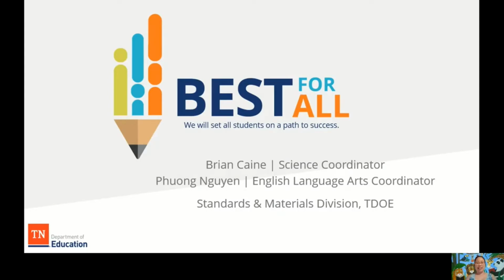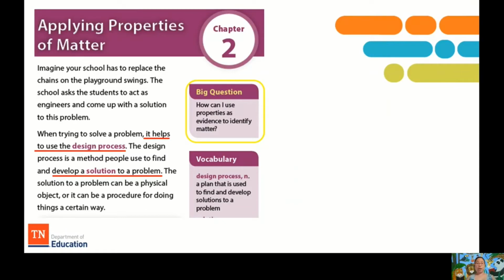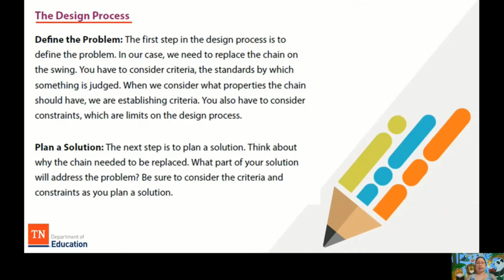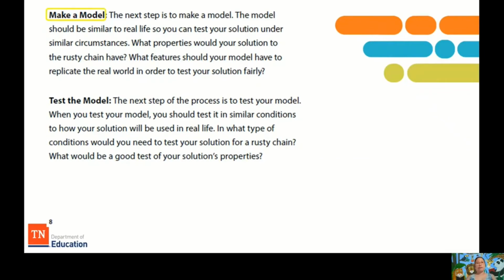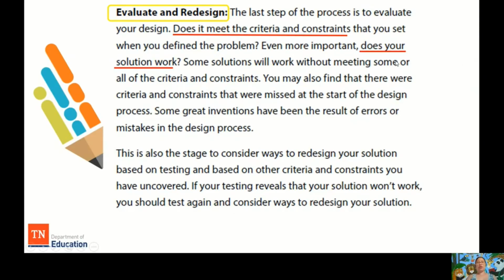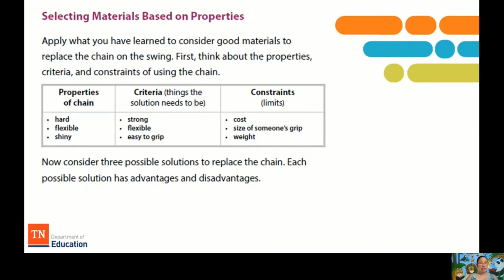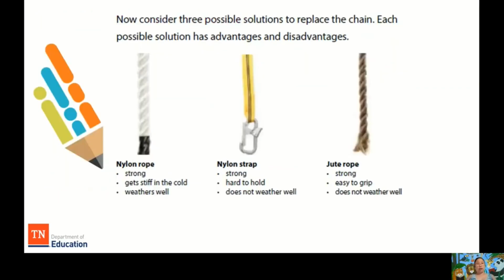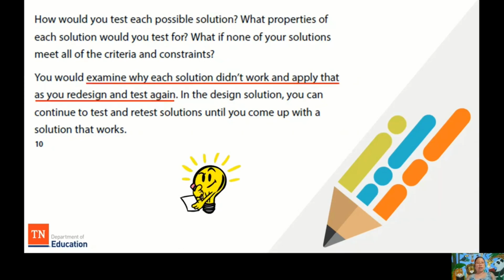Winter Foundations Bootcamp: 5th Grade Science, Lesson 4